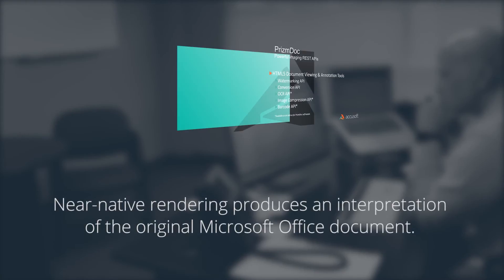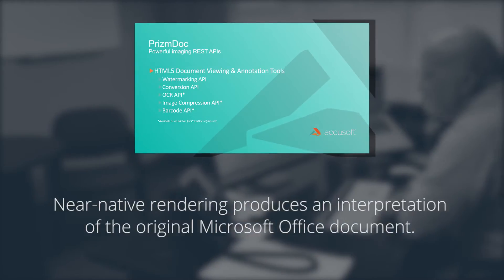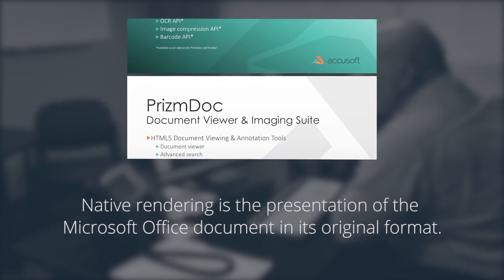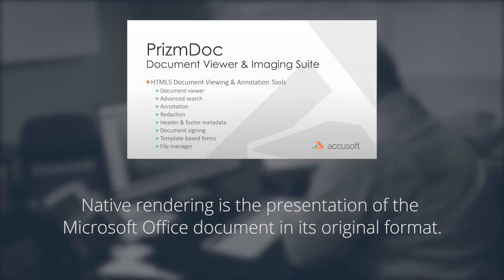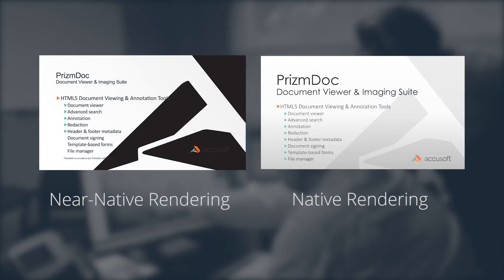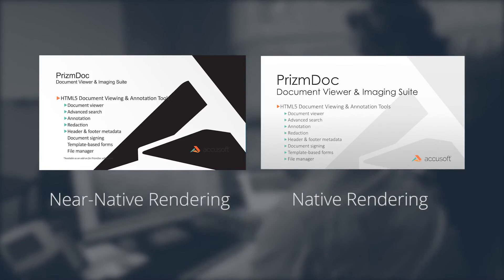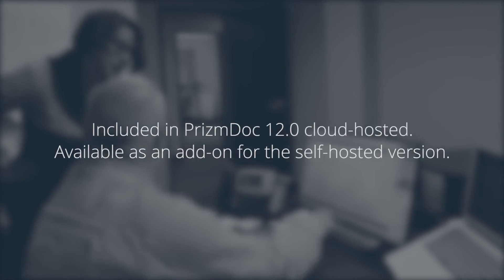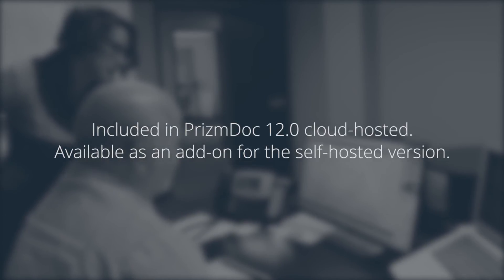Native Rendering of Microsoft Office Documents: MSO conversion in PrizmDoc 12.0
PrizmDoc 12.0 offers a variety of new features, one of which includes Microsoft Office Native rendering.

With this new capability, users can save time and money by processing all of their Microsoft Office documents with a true native render.

What does this mean exactly? Well, there is a big difference between near-native and native rendering. With a near-native render, the product software is creating an interpretation of the original document.

Native rendering is the presentation of the file in its original format. This means that the Microsoft Office file has been rendered in a way that provides a clearer, more accurate depiction of the original file.

With M-S-O conversion, users don’t need to worry about the fidelity issues inherent with near native rendering. The files convert seamlessly to emulate the original document.

This feature is included in the PrizmDoc 12 point O cloud-hosted product, but can also be purchased as an add-on with the self-hosted alternative.

Take advantage of native rendering and relinquish any frustration of near-native complications.